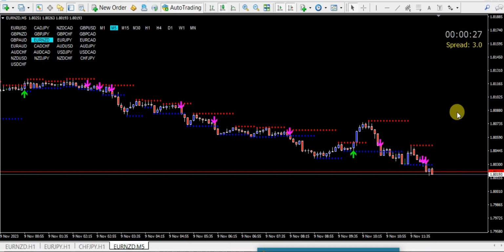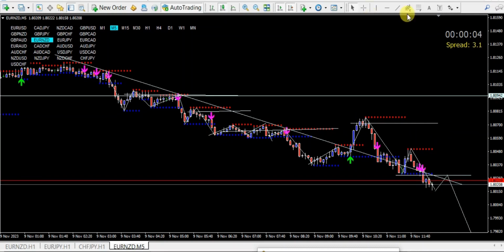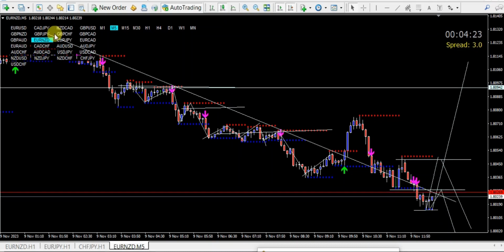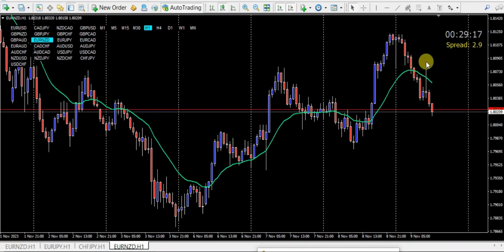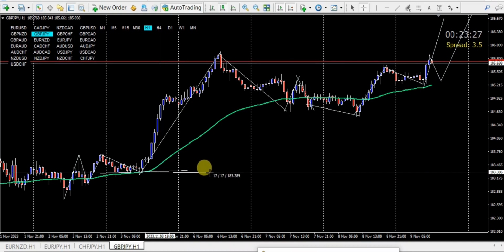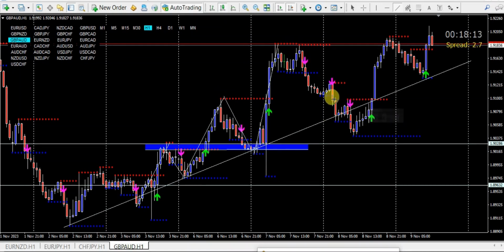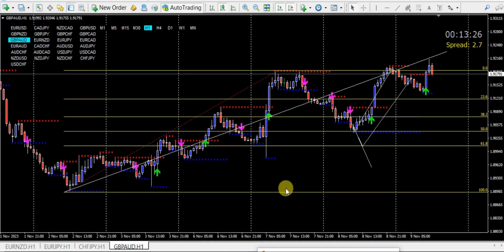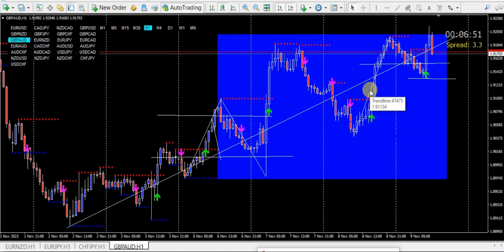Part 3 - Trading System. Characteristics of a Good Trading System.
Free Online Forex Trading Business Class: This is a continuation video of the previous topic "TRADING SYSTEM". Last video, we talked about the "Market Entry" which has to do with making profits. In this week's video, we shall be proceeding on "Market Entry" yet because that area is very important to all the traders if they must survive the market.

What is the essence of getting the market direction right and yet losing your money because you could not make accurate entry. Market entry is an important skills you must learn in order to stay on top of the market.

We did not stay in the class today, we went to the chart in order to bring the lesson alive in the real practical sense of it.

As you learn today, I wish you make good use of this lessons to add value to your trading career. More knowledge increase improvements and ultimately leads to incomes improvements.

Let's go before it becomes cool. Can't wait to have in the class today.

Welcome once again.

Yours,
Olufemi O. Adeyemo
"Opengates"